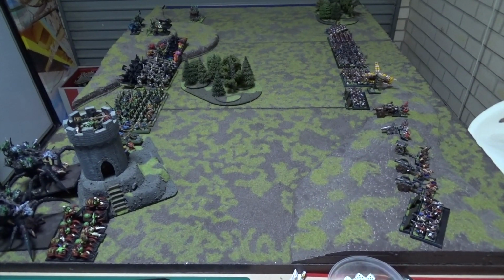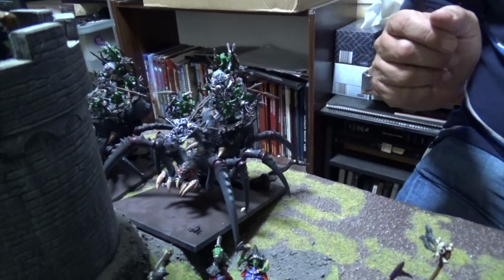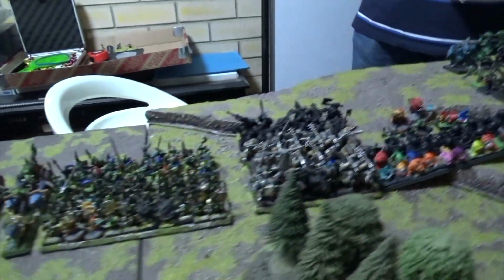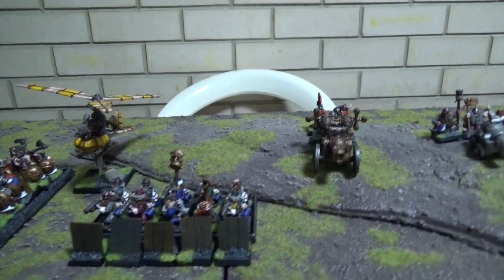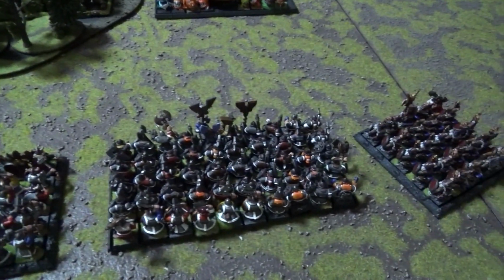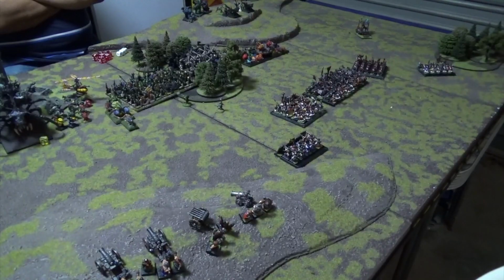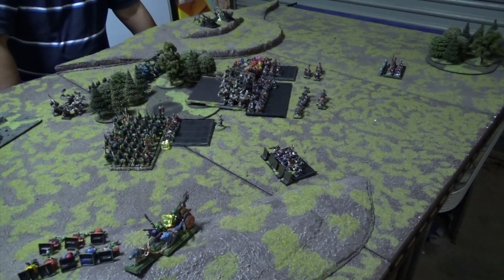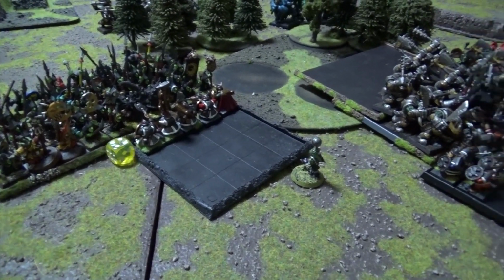Warhammer Fantasy Battle. 3100 points Orcs and Goblins vs Dwarves.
A bloody and decisive game between Emilio's Orcs and Gobbos vs my trusty Dwarves.